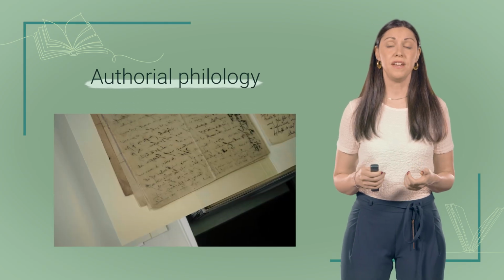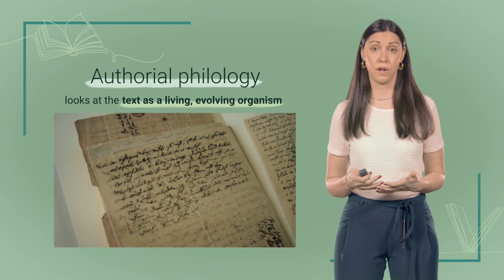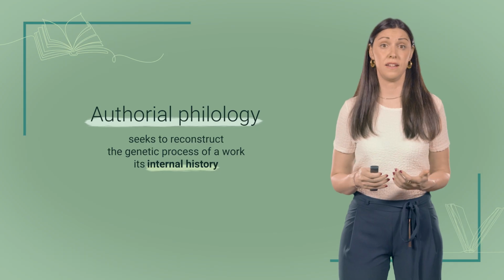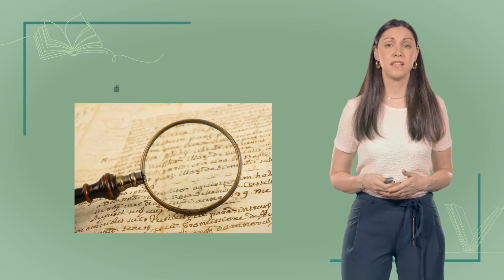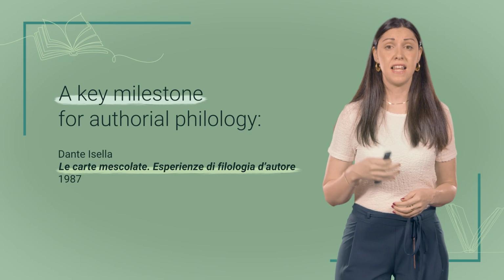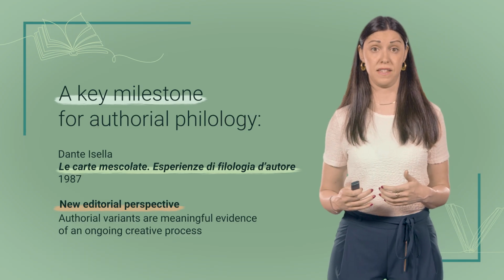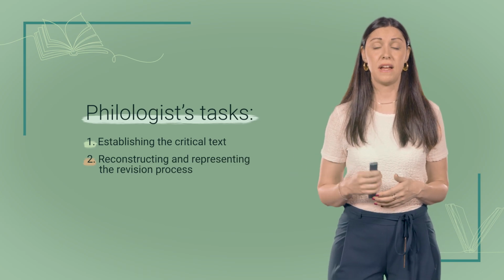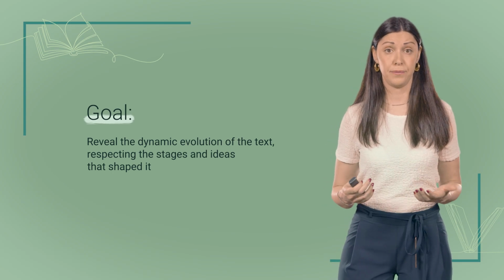3.3.1 Authorial philology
This video is included in the MOOC "Scholarly Editing" available on Unibo Open Knowledge